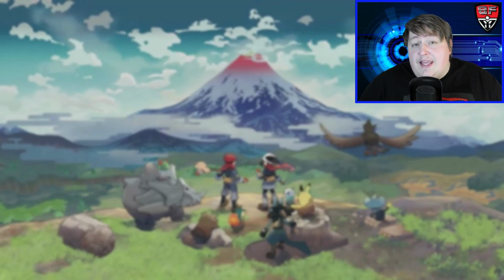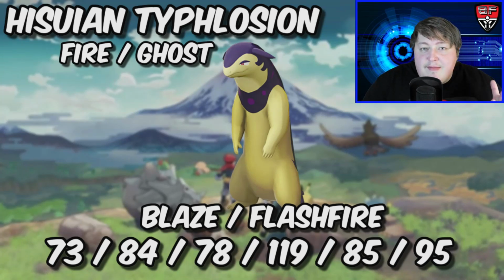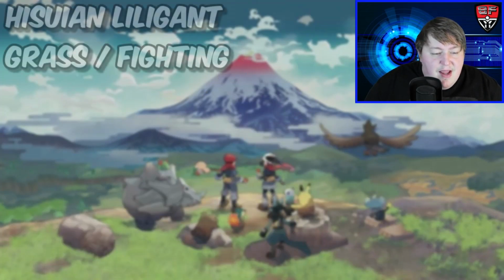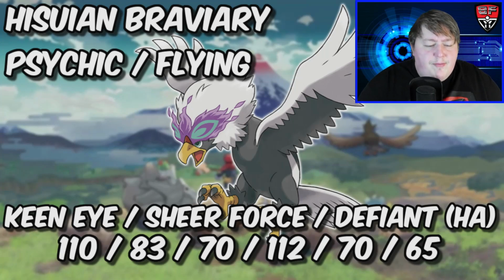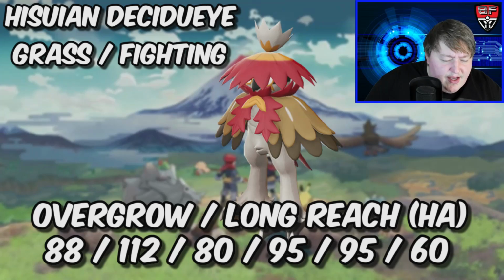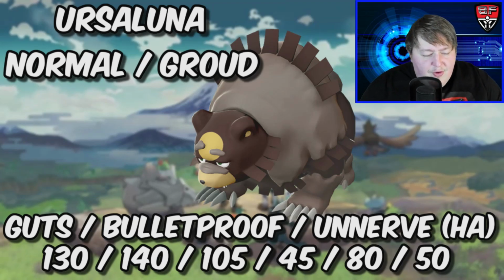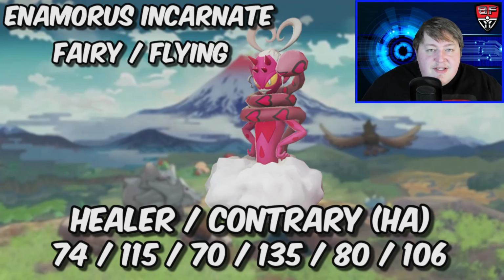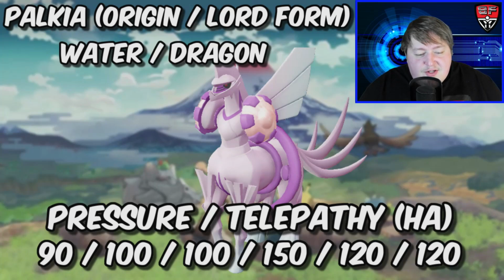HOW GOOD are the NEW POKEMON in Pokemon Legends Arceus? | A Competitive Analysis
Pokemon Legends Arceus is full of new Pokemon! So the question is: how good are they? Today we're taking a look at all the new Pokemon in Pokemon Legends Arceus and analyzing how good they are competitively!

Twitch.TV/BridgeFourGames